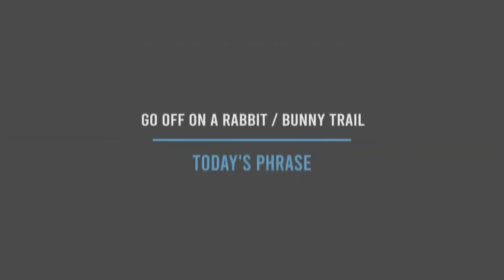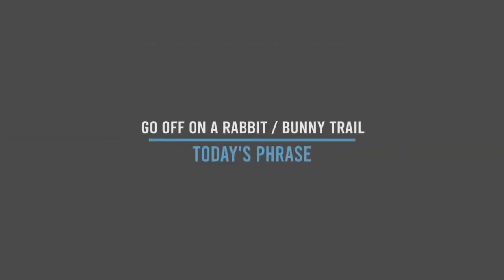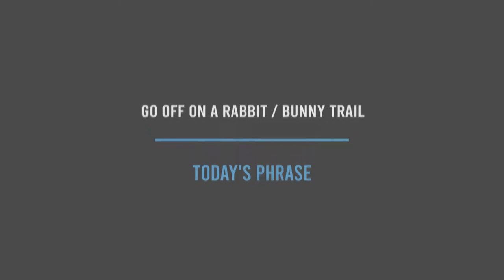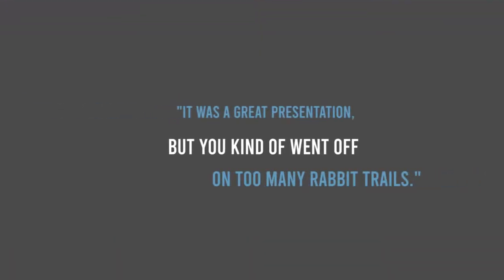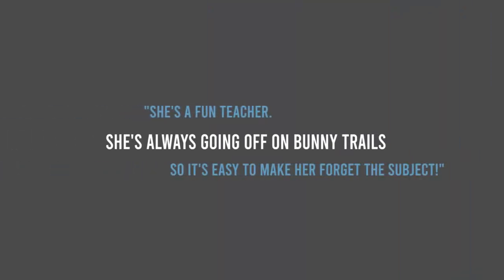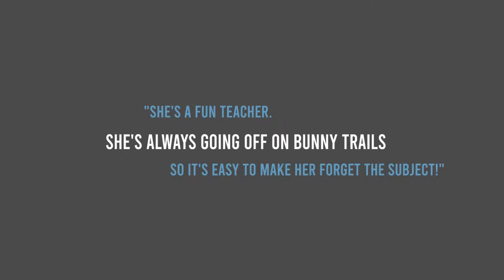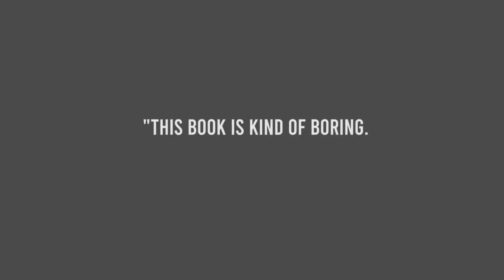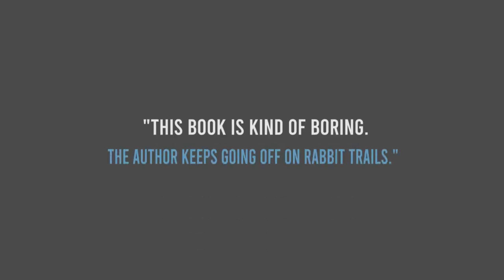3 Minute English With Mitch - Today's Phrase: Go Off On A Rabbit / Bunny Trail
Learn how to speak English like a native English speaker!
Today's Phrase is "Go Off On A Rabbit / Bunny Trail."